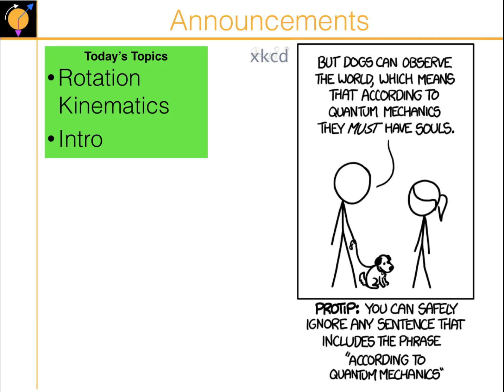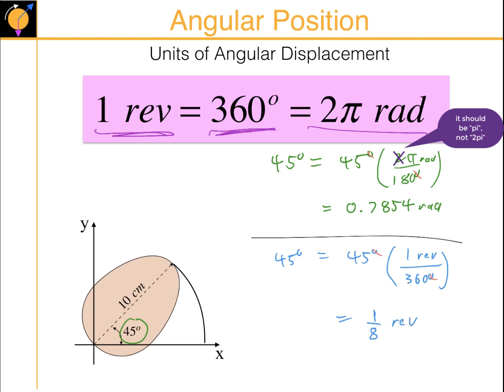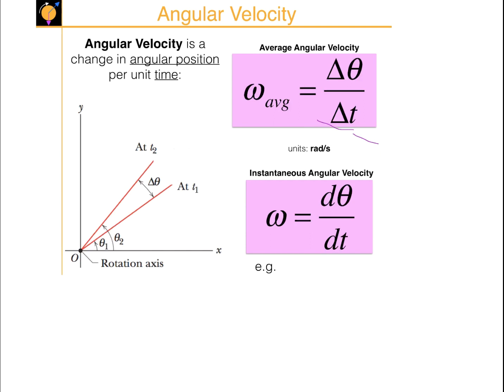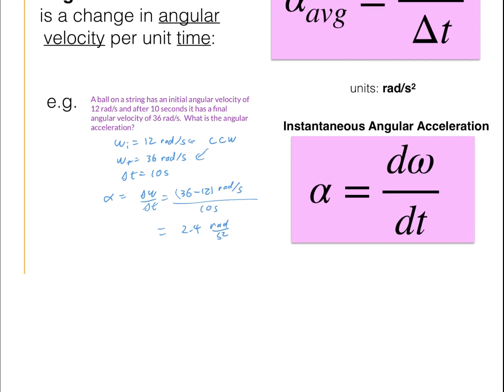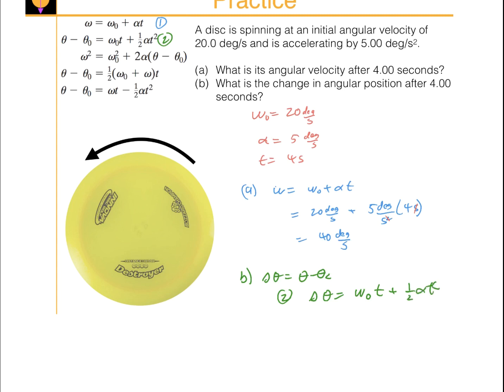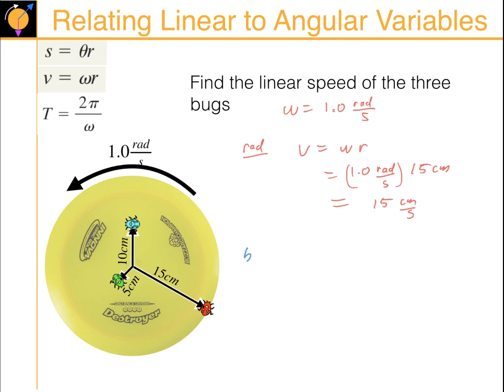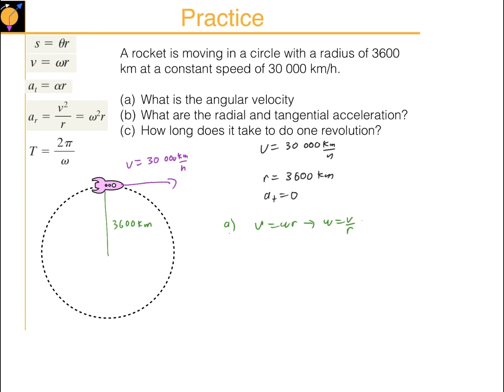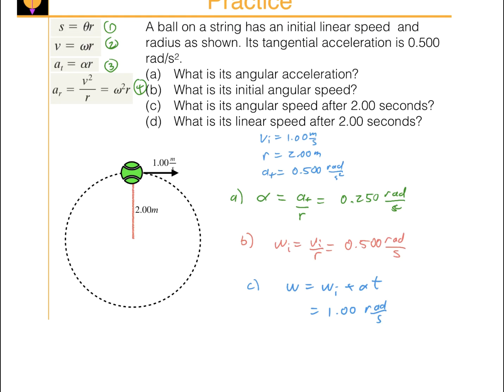Rotation I - Intro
Introduction to rotational variables and kinematics